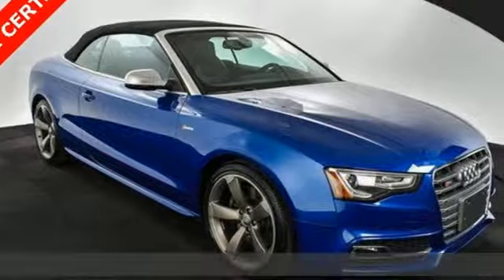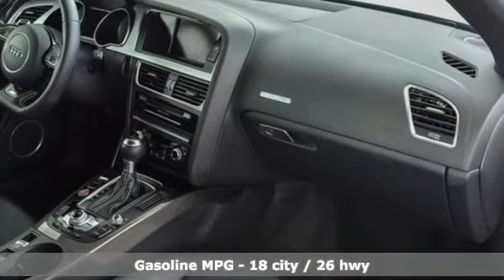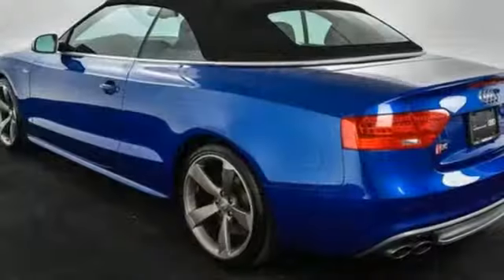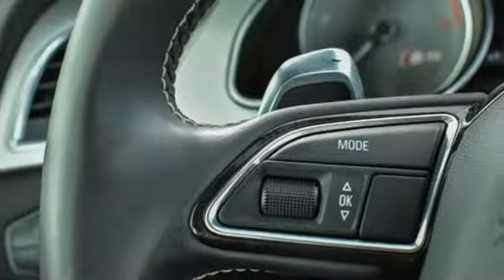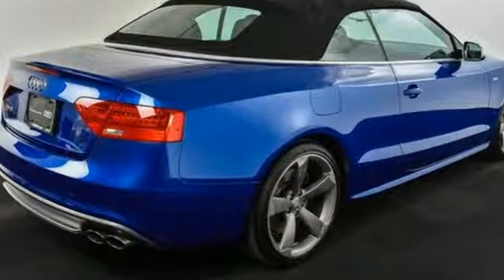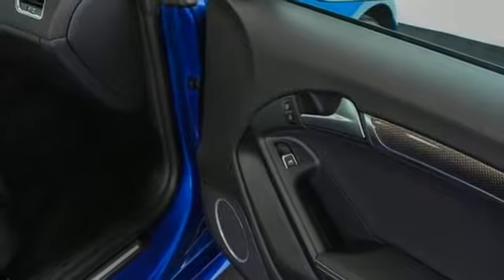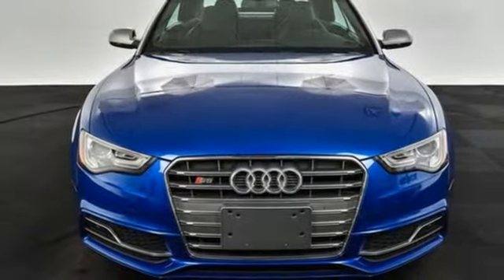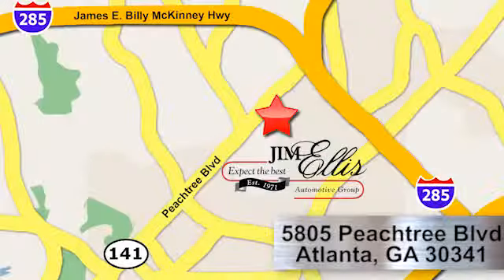Used 2015 Audi S5 Atlanta Alpharetta, GA T31824 - SOLD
Year: 2015
Make: Audi
Model: S5
Trim: 3.0T Premium Plus
Engine: 3.0L TFSI V6 DOHC
Transmission: 7-Speed Automatic S tronic
Interior: Black
Mileage: 20085
Stock #: T31824
VIN: WAUCGAFH0FN010208
Audi Certified 2015 Audi S5 3.0T Premium Plus in a goregous Sepang Blue Pearl Effect/Black Roof over black nappa leather interior. This S5 offers amazing power from a supercharged V6 engine making over 333 horsepower. Options include navigation, back up camera, rear parking sensors, Audi side assist, Audi sport diff. brOdometer is 11201 miles below market average! CARFAX One-Owner.brBang & Olufsen Sound System, AM/FM radio: SiriusXM, Audi quattro w/Rear Sport Differential, Audi Side Assist, Brake assist, Electronic Stability Control, Fine Nappa Leather Seat Trim, Front fog lights, Glass rear window, HDD Navigation w/o Voice Control, Heated Front S Sport Seats, High intensity discharge headlights: Xenon plus, Memory seat, Panic alarm, Parking System w/Rearview Camera, Radio: 1 CD/DVD-Player & HD, Rain sensing wipers, Rear fog lights, Security system, Speed-sensing steering, Split folding rear seat, Sport steering wheel, Technology Package, Wheels: 9.0J x 19" 5-Arm Rotor Design Titanium Finish. 18/26 City/Highway MPGbrAudi Atlanta is the largest Pre-Owned Audi Dealership in the nation. Our inventory moves extremely quickly. PLEASE BE SURE TO SECURE YOUR APPOINTMENT. All vehicles are subject to sale at any time. As a courtesy to our clients, a partial payment and signed agreement will secure an appropriate window of time to allow for travel to inspect and accept the vehicle.

Address:
5805 Peachtree Boulevard